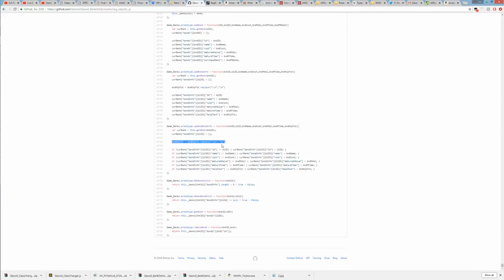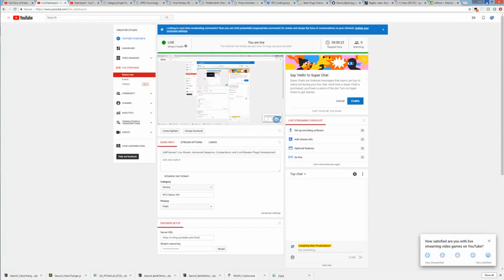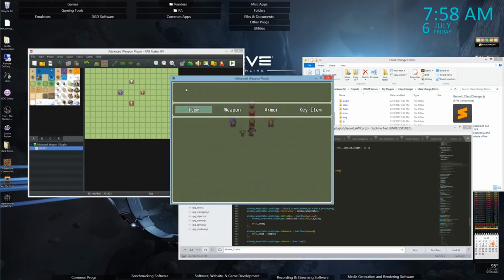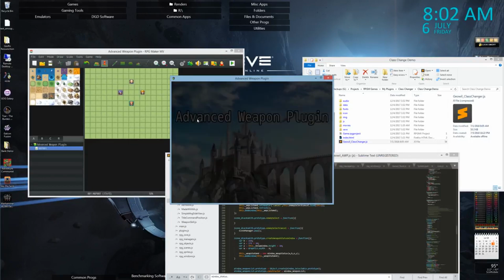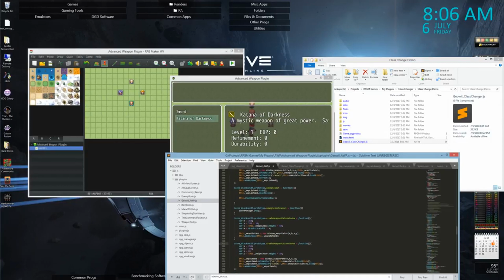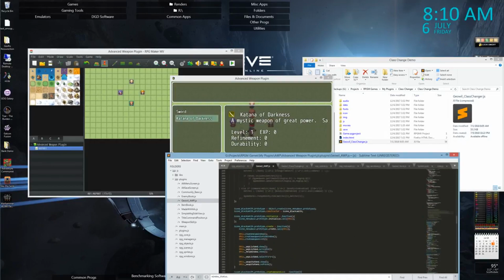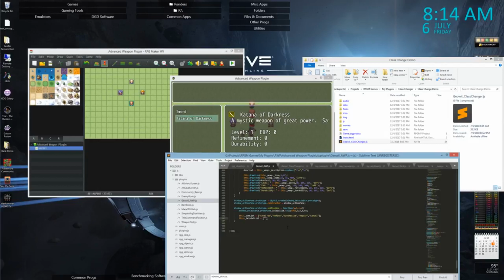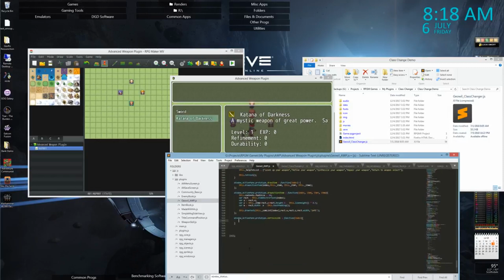Legend of Emilar Game Dev: 7/5/18 Part 4 | 7/6/18 Part 1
Well, look at that.  July 5th is already done.

YouTube Upload Schedule:
Monday: Legaia 2
Tuesday: Legend of Emilar Game Dev
Wednesday: Persona 5
Thursday: Legaia 2
Friday: Persona 5
Saturday: Legend of Emilar Game Dev/Final Fantasy 7 Remake [Hard]
Sunday: Familia/Shadow Fate [Viewer Games Series]

Tuesday (6:30PM-10PM) - RPG Maker Game Dev
Wednesday (6:00PM-10PM) - RPG Maker Game Dev
Thursday (5:30PM - 11PM) - RPG Maker Game Dev

In Progress Reviews:
Alien Swarm
Torchlight